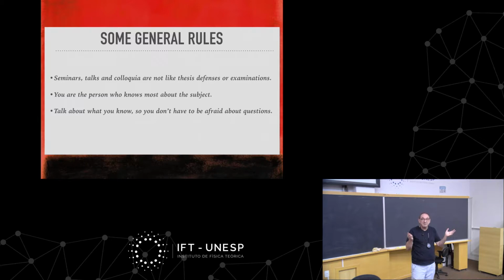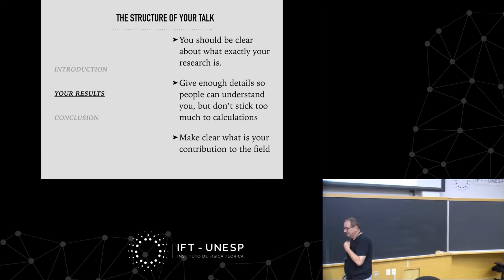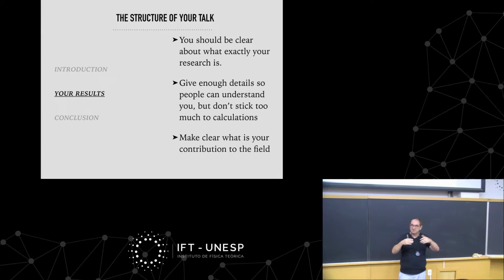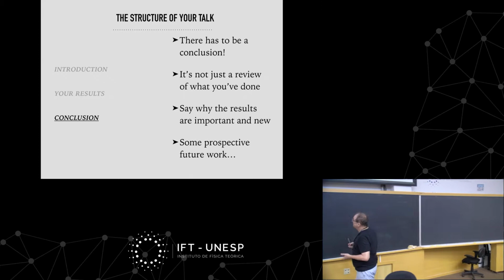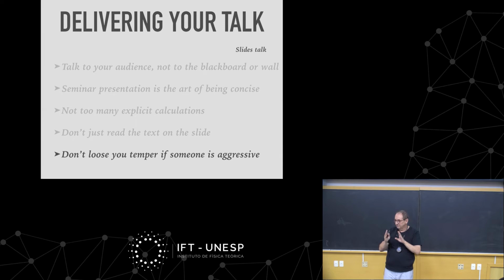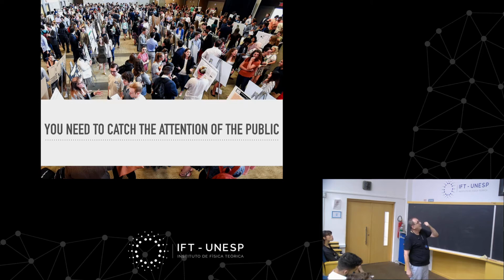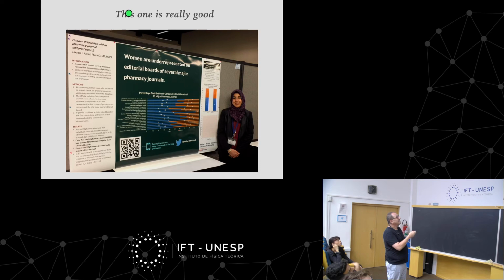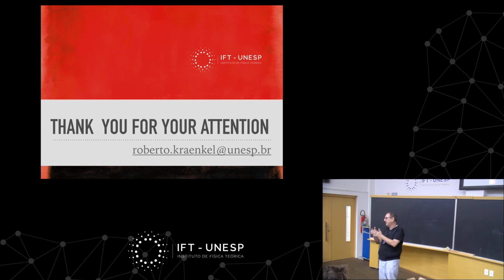On Talks and Posters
Congresso Paulo Leal Ferreira 2019 - October 30, 2019
Speaker: Roberto Kraenkel

In this lecture, Roberto Kraenkel gives several hints about presenting scientific posters and seminars. This belongs to a series of three lectures at the Workshop of non-scientific skills.

Roberto A. Kraenkel has PhD in Physics from the Institute of Theoretical Physics, IFT (1988). He was postdoctor at IHES (Paris) and guest professor and researcher at the Universities of Montpellier and Marseille. He is currently a researcher at IFT/UNESP. He has experience in Physics and Applied Mathematics. Many works concern nonlinear waves and, currently, he researches the applications of nonlinear dynamics in population biology, theoretical ecology and epidemiology.